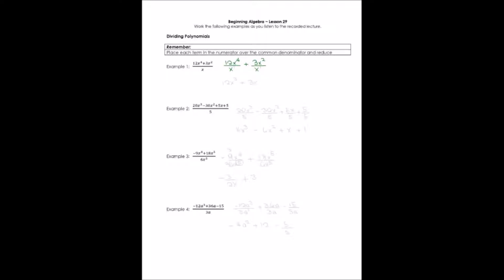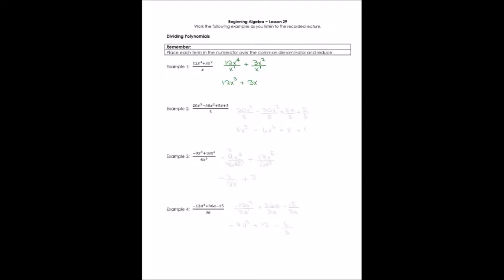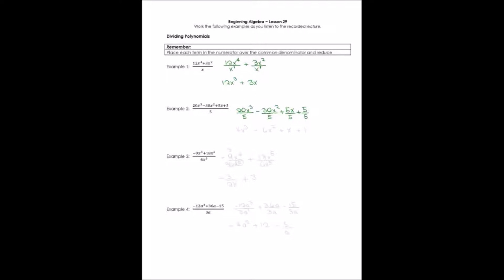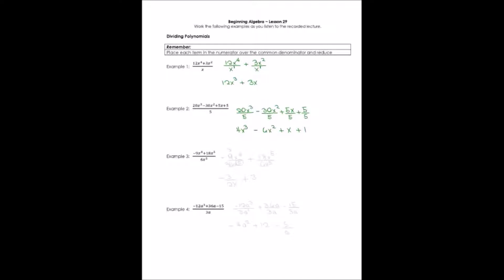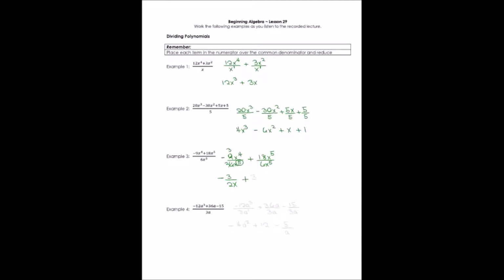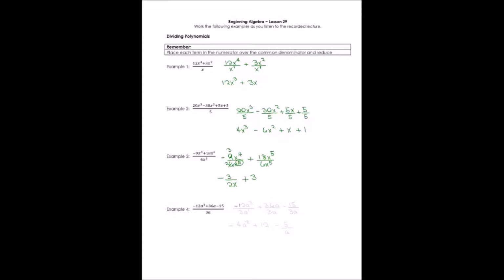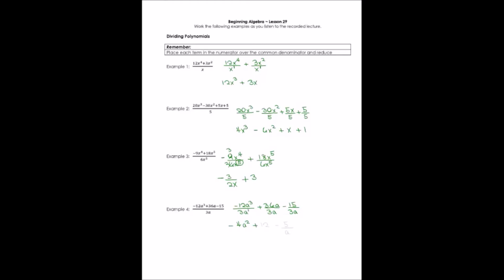64 Dividing Polynomials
In this video, Dr. Milner discusses how to divide a polynomial by a monomial.